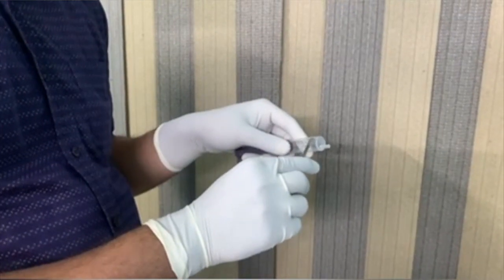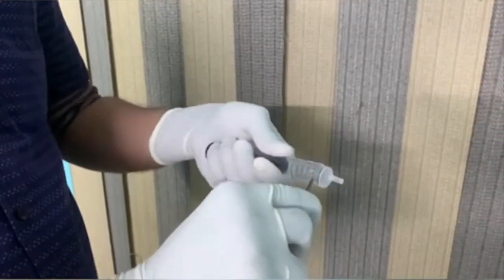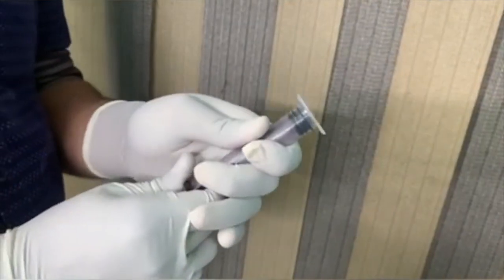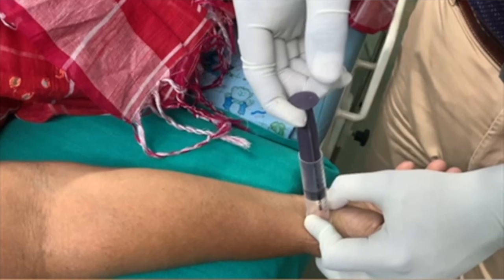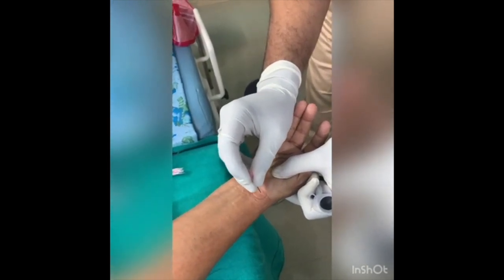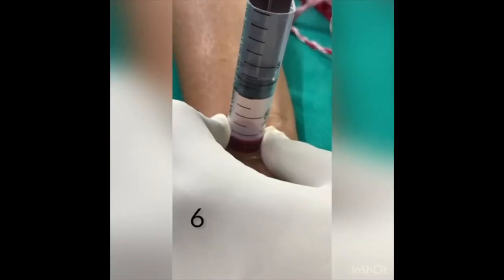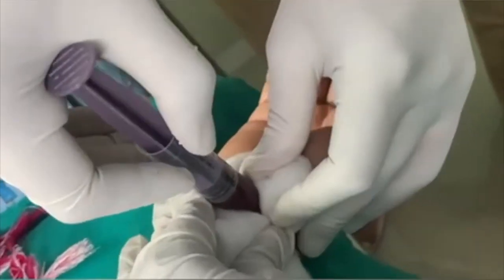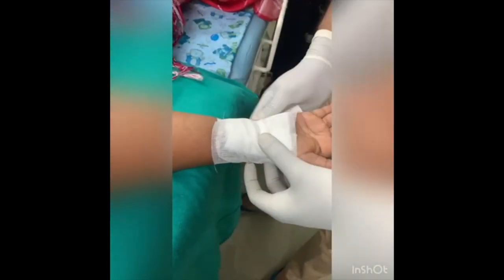CTS MODIFIED SRUNGA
A modified srunga technique which is highly effective in carpal tunnel syndrome,CTS, median nerve entrapment disease. It's must to rule out systemic illness.